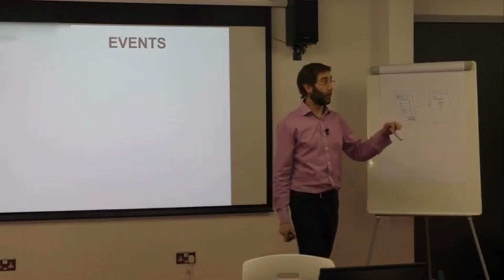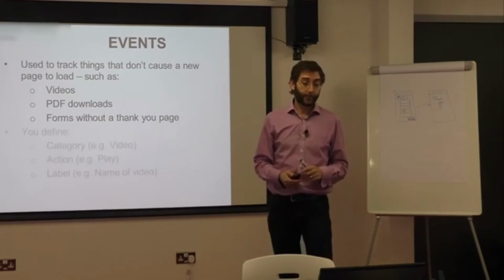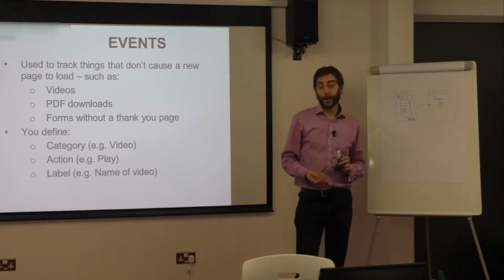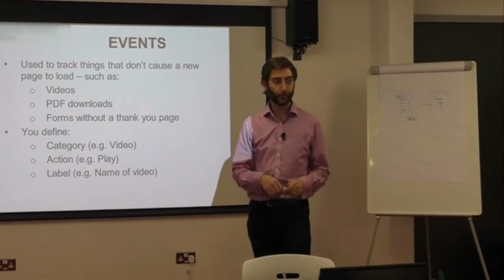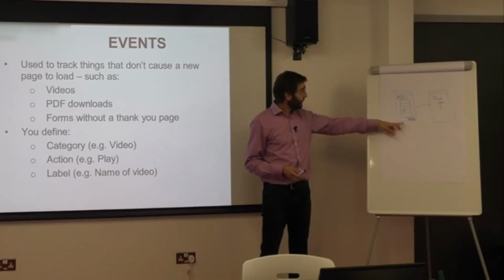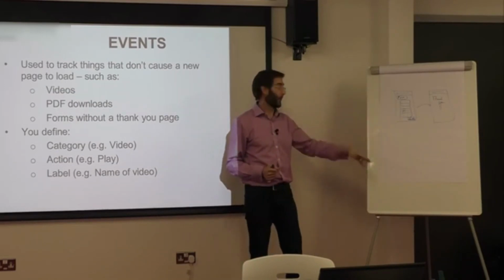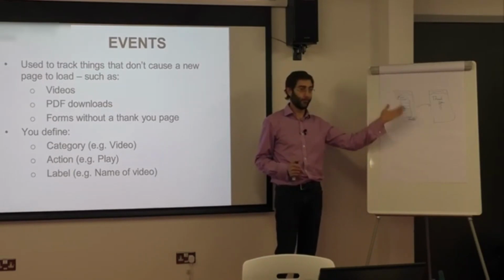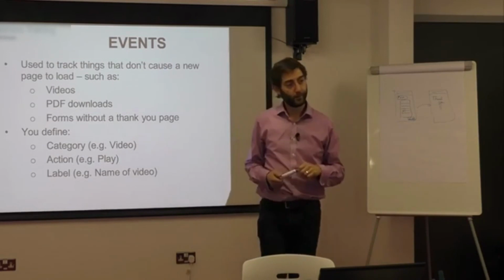What are Google Analytics Events and Why Do You Need Them